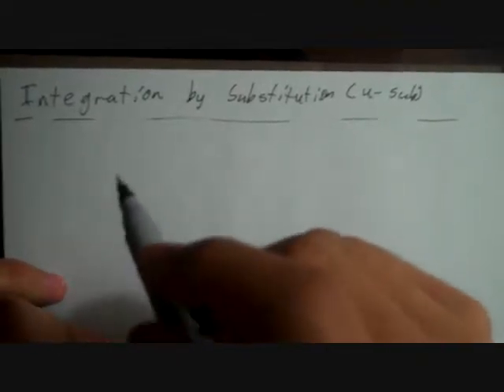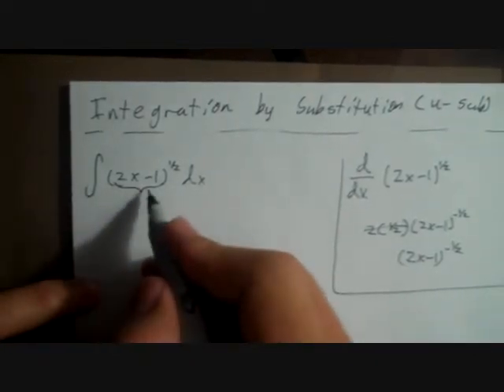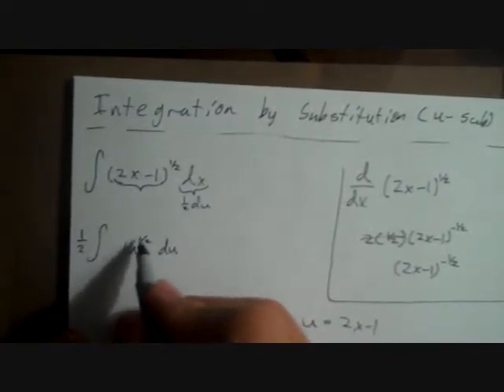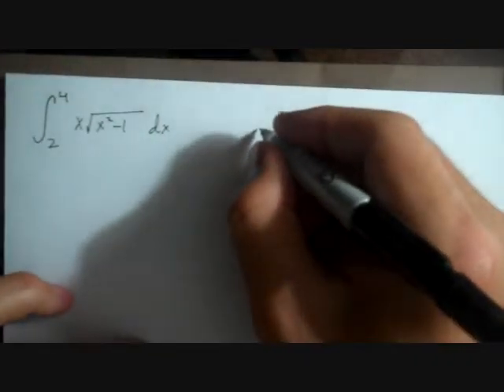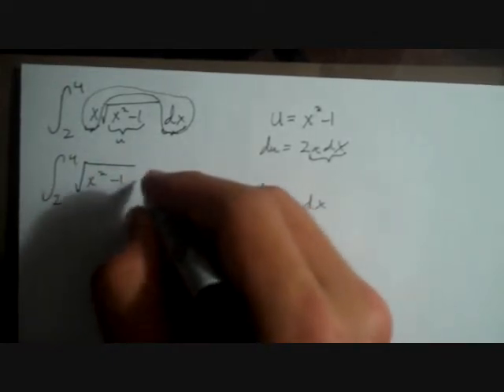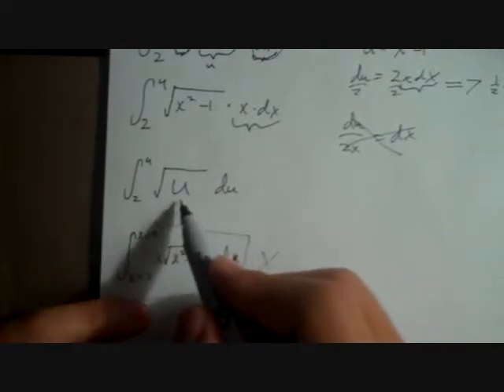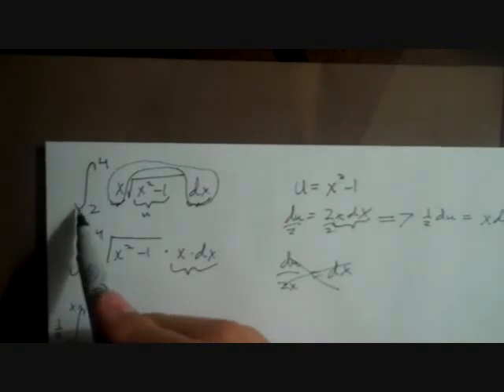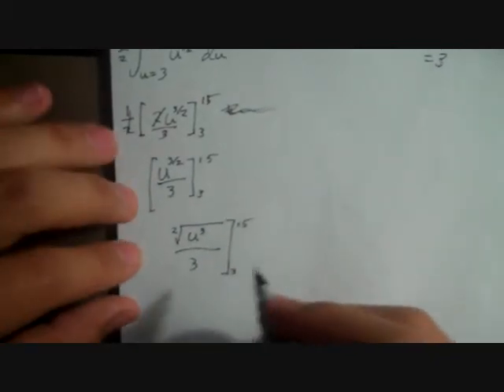Integration by Substitution (U-Substitution)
This video shows how to antidifferentiate using substitution, commonly known as U-substitution.